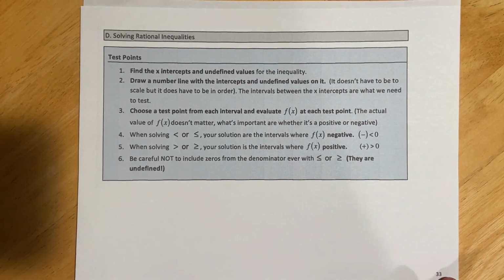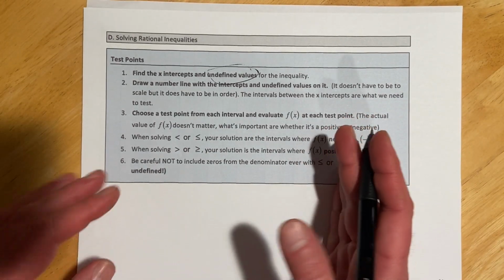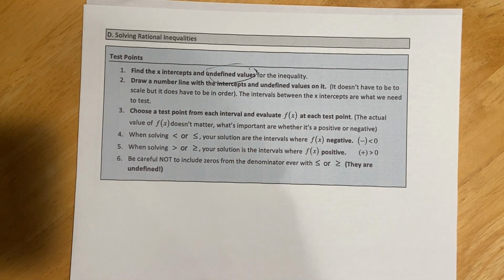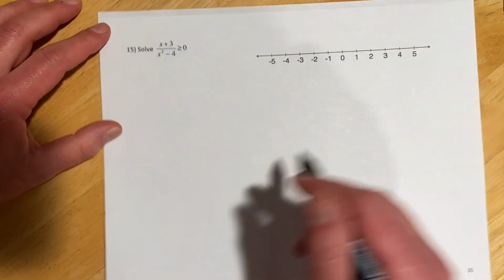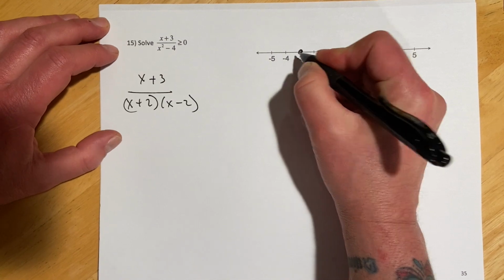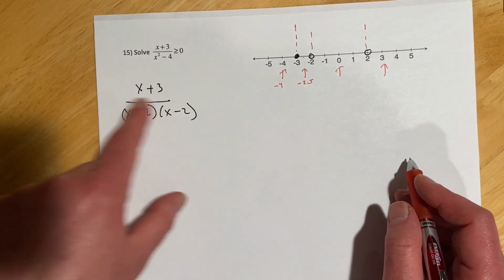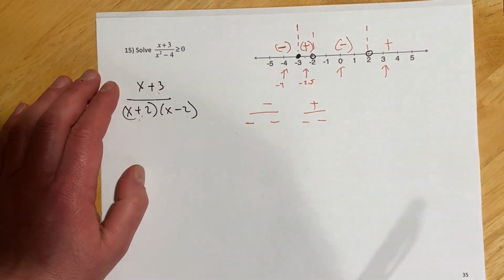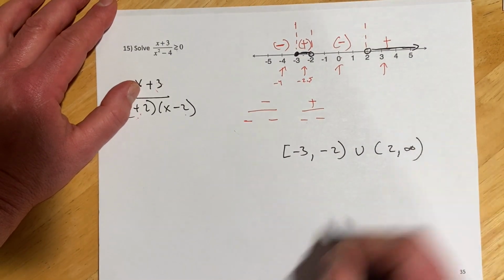Solving rational inequalities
116 4.3 D